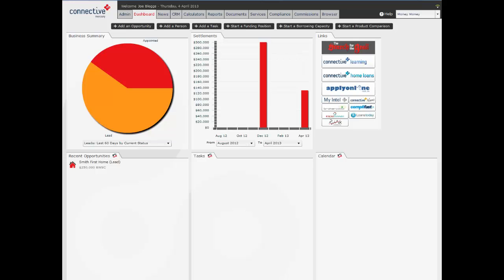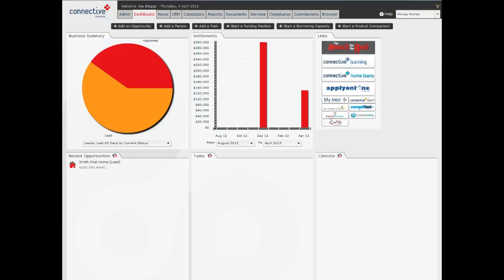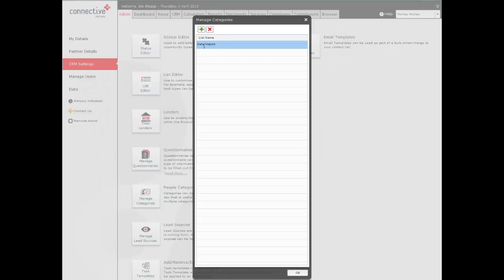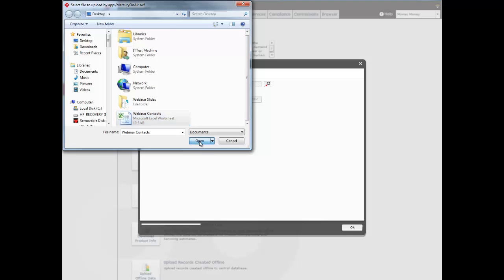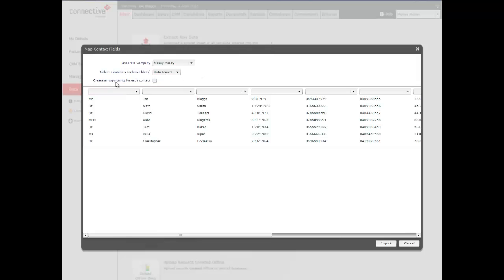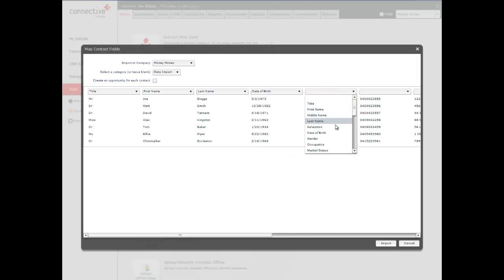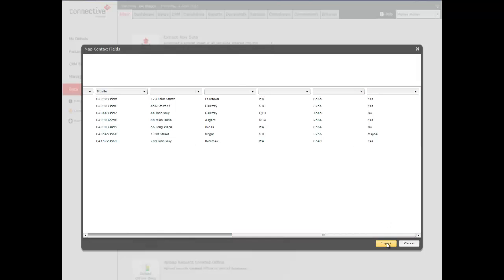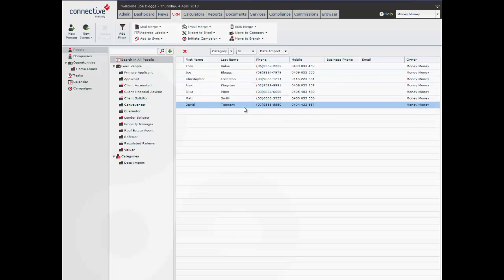Importing Contacts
How to Import Contacts into Mercury- Please remember to click on the "Change Quality" button (looks like a cog) in the bottom right of the video, and change it to "720p HD"